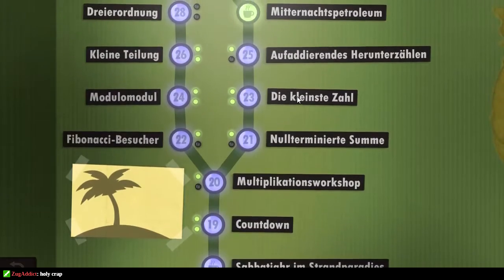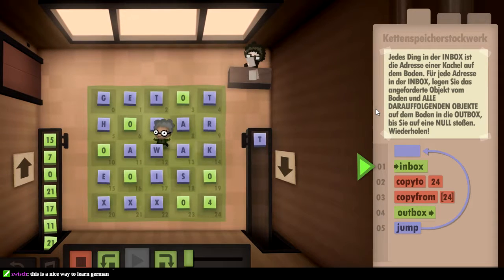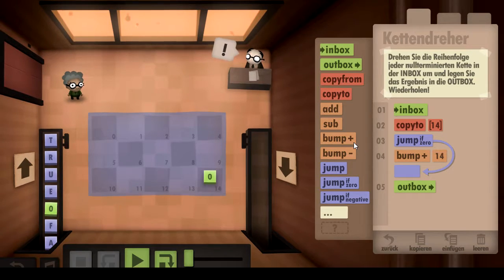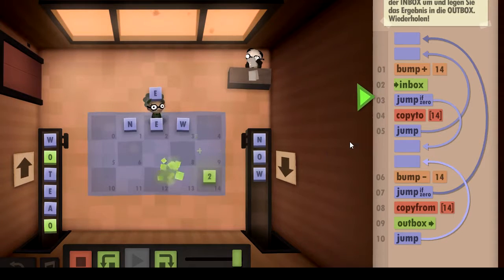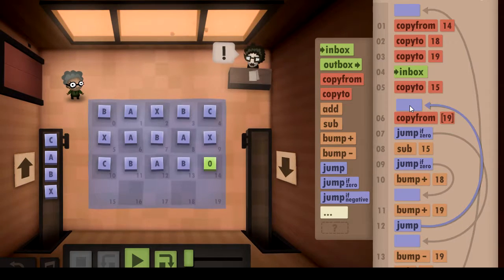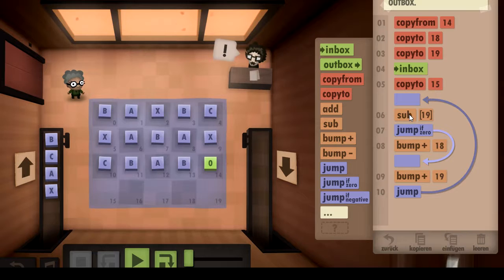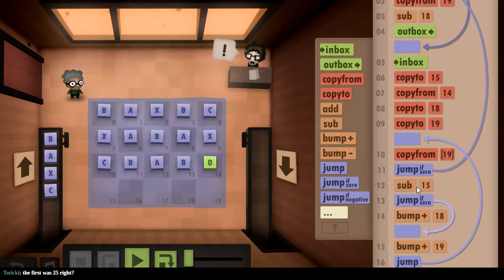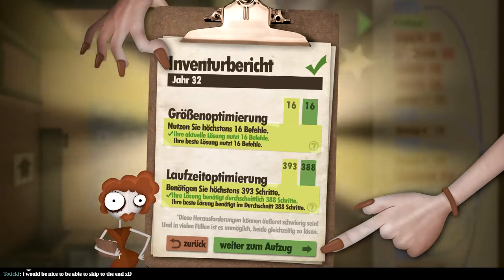Ich spreche kein Deutsch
Perhaps by the time I complete this game, I will be able to speak German... -- Watch live